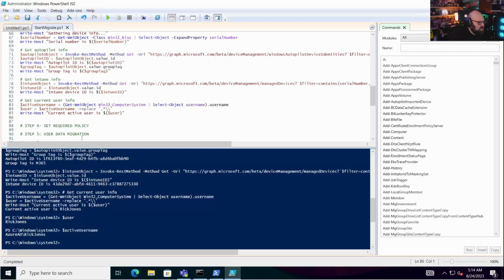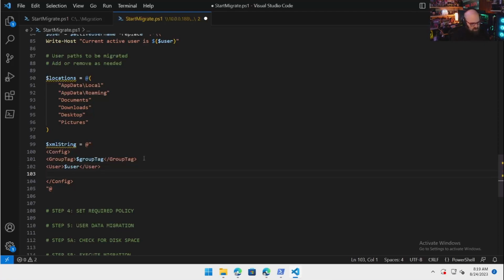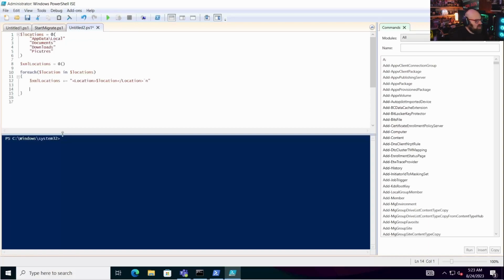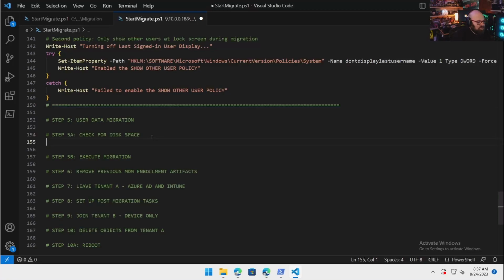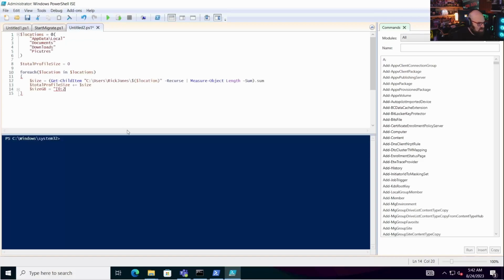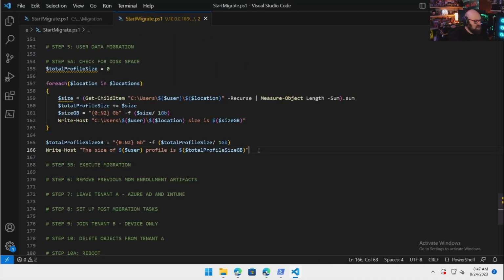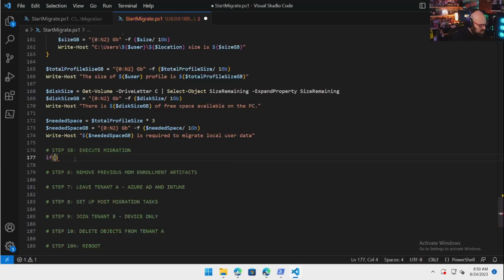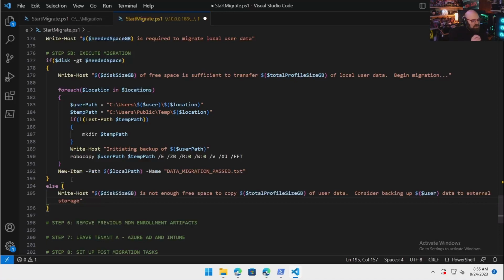Intune Tenant to Tenant Device Migration Part 3: How to move user data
In Part 3, we will continue building the "StartMigrate.ps1" PowerShell script and add the components for the user data migration.

Chapters
0:00 - Weird intro
0:25 - Recap
1:35 - Constructing the xml
7:53 - XML Demo
11:28 - Required, boring policy
12:40 - Data migration overview
14:08 - Checking profile size and disk space
15:50 - Data size demo
26:18 - Migrating the data
31:02 - Next time…